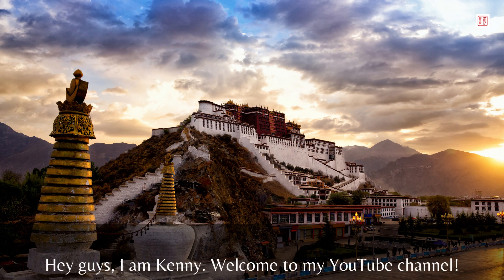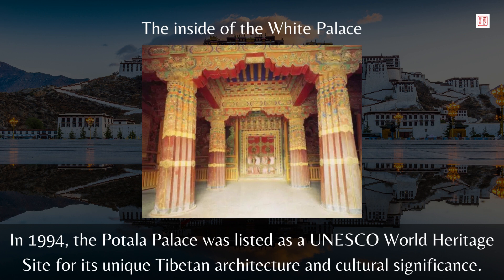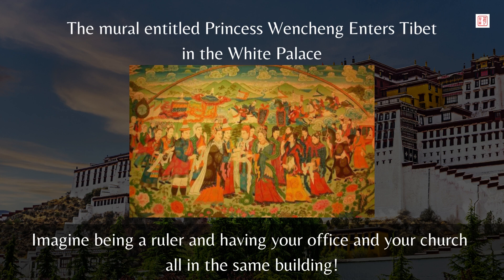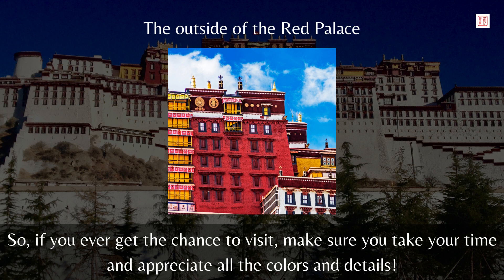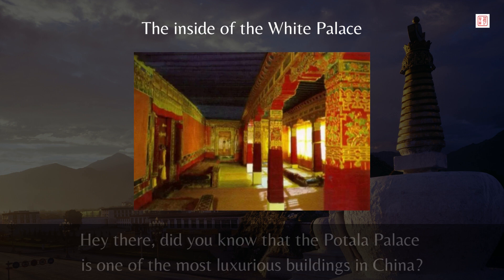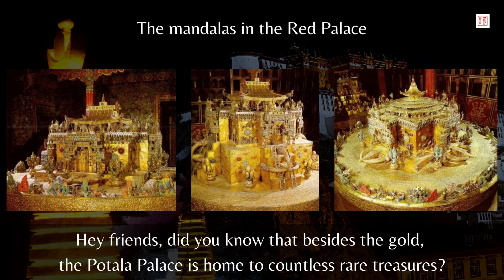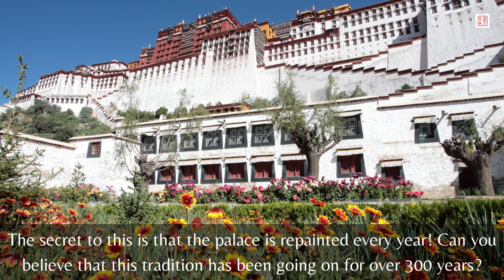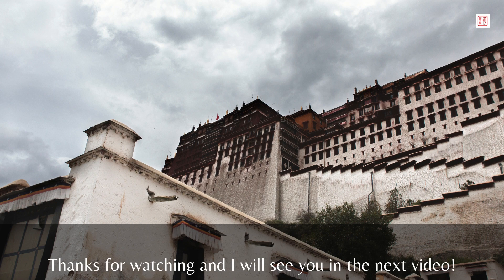The Inside Of Potala Palace & 6 Fun Facts About It｜Learn Chinese Culture｜Kenny Chinese Culture Vlog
In this video, I take you on an exclusive tour of the Potala Palace in Tibet and share with you six hidden secrets that you probably didn't know about. From the sweet exterior walls to the hidden tunnels and the secret escape route, I have got some fascinating stories to share.

If you're a history buff or just curious about the world, this video is for you! Join me as I explore the inside of the Potala Palace and uncover its secrets.

More information about Potala Palace:

The Potala Palace is one of the most important cultural landmarks in China and is deeply rooted in Chinese culture. As the winter palace of the Dalai Lama, the spiritual leader of Tibetan Buddhism, the palace has played a significant role in the religious and political history of China.

Additionally, the architecture and art of the palace reflect a unique blend of Tibetan, Han Chinese, and Indian influences. The intricate carvings, colorful murals, and exquisite statues all showcase the artistic achievements of Chinese culture.

The Potala Palace also serves as a symbol of China's rich cultural heritage and has been recognized as a UNESCO World Heritage Site. It is a testament to the long-standing cultural exchange between China and Tibet, and it continues to inspire and fascinate people from all over the world.